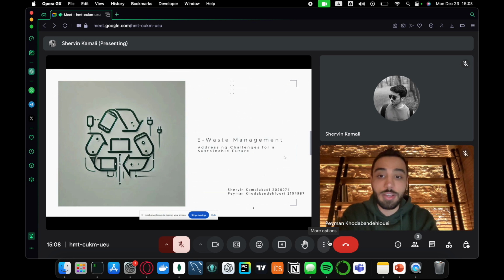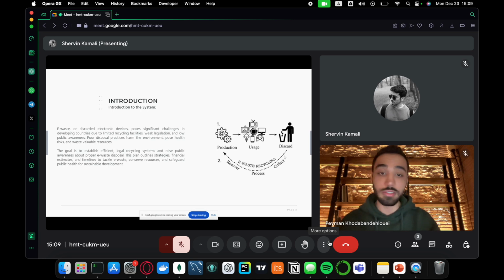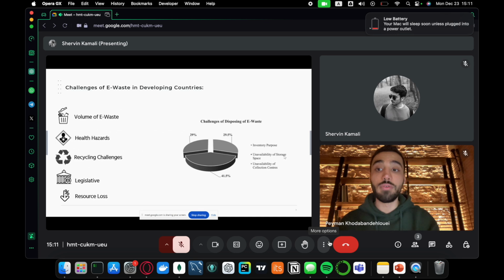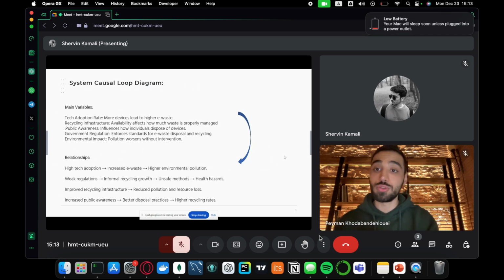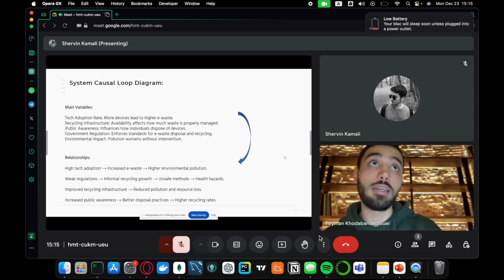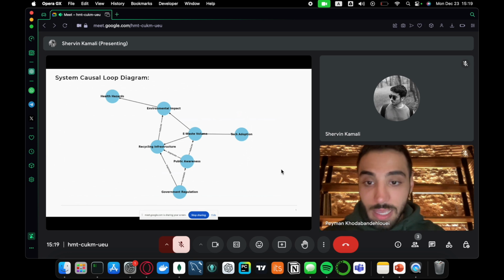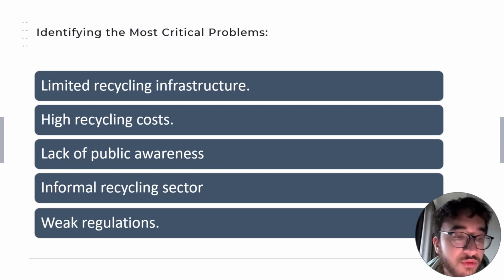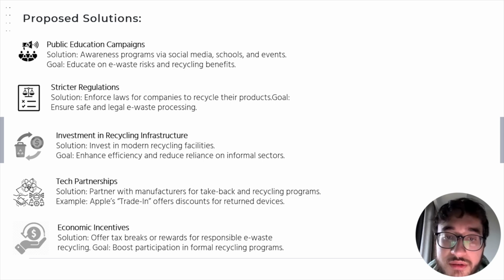GEP0810 - Systems-Design Thinking and Management Final Project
Welcome to the video presentation of E-Wate Management System. This presentation is part of our final project for the GEP0810 course. Throughout this video, we will explore the E-Waste Management System and explore its challenges and benefits.

Presenters are:
1- Peyman Khodabandehlouei (2104987)
2- Shervin Kamalabadi (2020074)